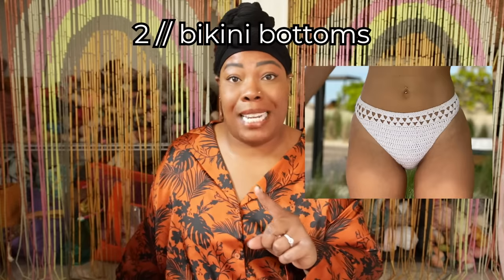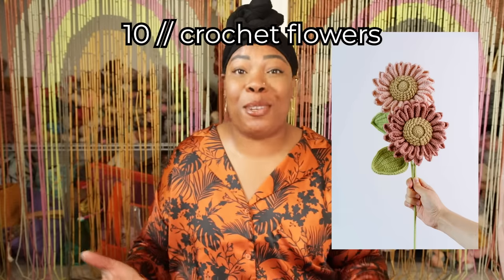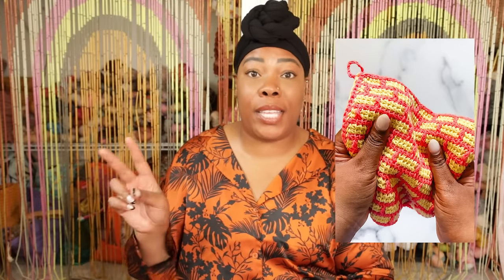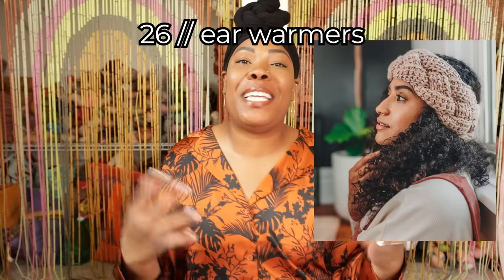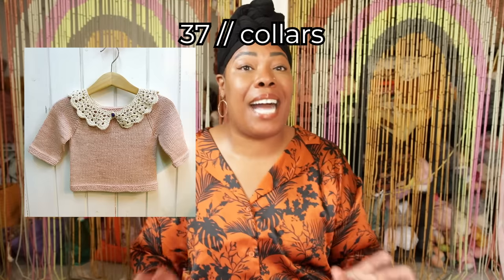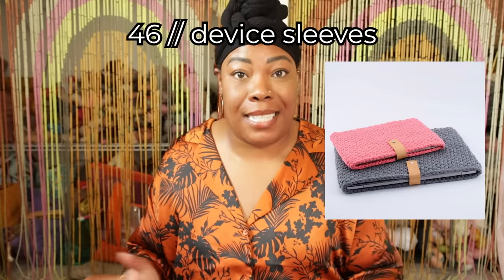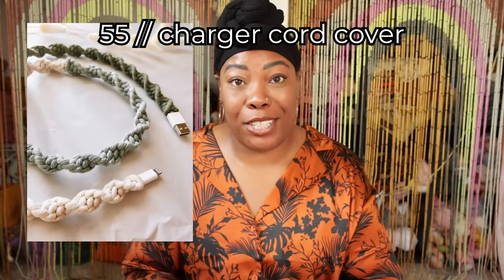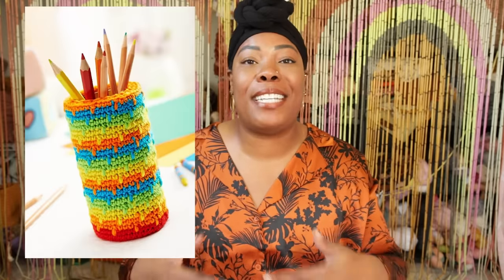What to Crochet with One Skein [65 PROJECTS YOU'LL *ACTUALLY* WANT TO MAKE]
*65 projects to crochet with one skein of yarn* hey loves! looking for something to crochet with one ball of yarn or a bunch of scraps? i've got 65 ideas for beginner-friendly crochet projects that take one skein or less!
video inspo - omazingpaige and taylor whitney xoxo

// CHAPTERS
00:00:00 - Creative Ways to Use Single Skeins of Yarn
00:01:13 - Thundershirt and One-Skein Projects
00:02:35 - Crocheting Fashion Accessories
00:03:53 - Crochet Home Decor Ideas
00:05:10 - DIY Bag Saver
00:06:31 - Crochet Projects for Home Decor and Accessories
00:07:50 - Cottage core Vibes with Bandana Cowls and Crochet Earrings
00:09:11 - Trendy Crochet Accessories
00:10:30 - Crochet Accessories Tutorial
00:11:52 - Crochet Projects: Zipper Pouches and Scrunchies
00:13:11 - Crocheting Fun and Useful Crafts
00:14:35 - 65 Perfect Crochet Projects
00:15:55 - Outro

// LOOKING FOR THESE PROJECTS?
I added all images to a Google Drive folder. Image search the pics in Google to find the projects and patterns

// I WROTE A BOOK!